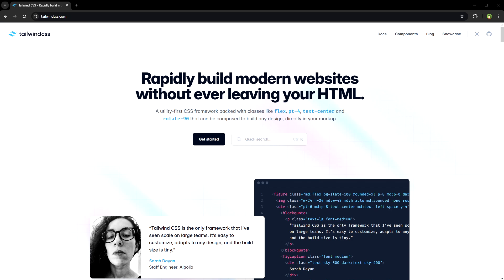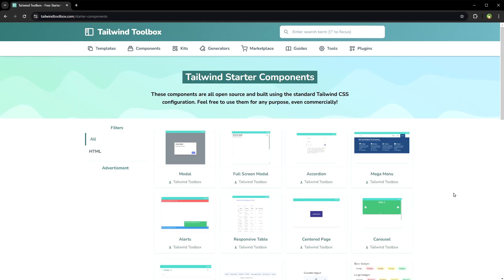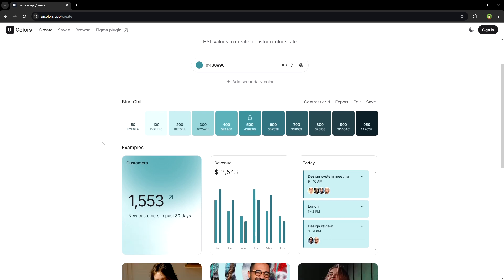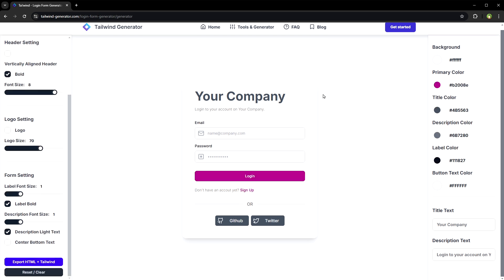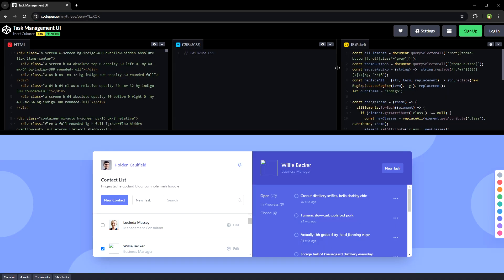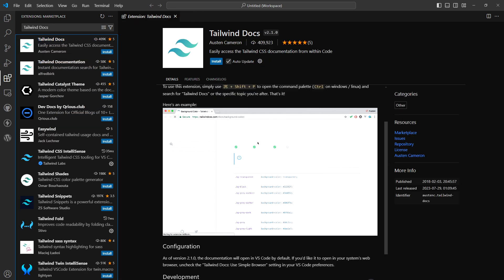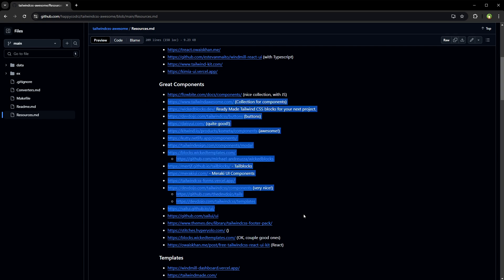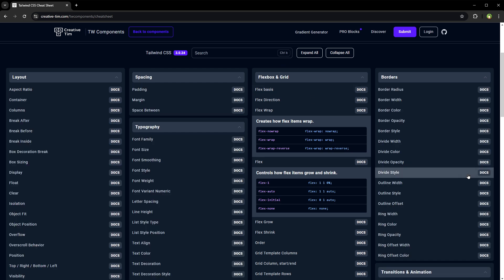Tailwind CSS Tools for Effortless Web Development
Tailwind CSS is an incredible tool for web development, but for new developers, managing all the utility classes across a project can be quite challenging.

Thankfully, there are a variety of Tailwind tools available that make working with Tailwind styles much easier, even if you're just getting started. These tools help streamline your workflow, improve your code organization, and simplify the overall process of implementing Tailwind CSS in your projects.

Tailwind CSS Online Tools

Tailwind Components

Tailwind CSS Plugins

Tailwind CSS VS Code Extensions

- Headwind
- Tailwind Twin IntelliSense
- Tailwind CSS IntelliSense
- Tailwind Docs
- Tailwind Fold

Even More Awesome Resources

AI Tools

- ChatGPT
- Meta AI
- Google Gemini